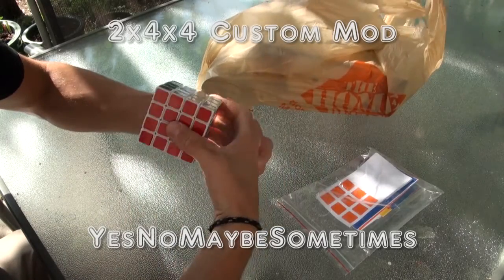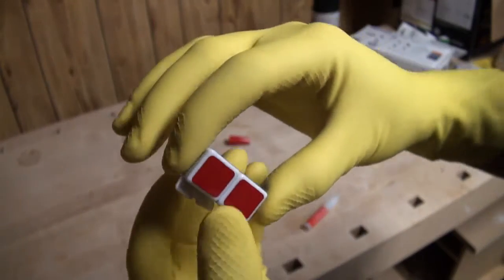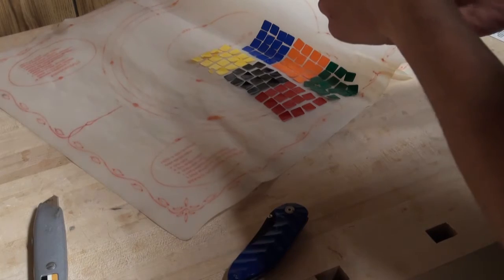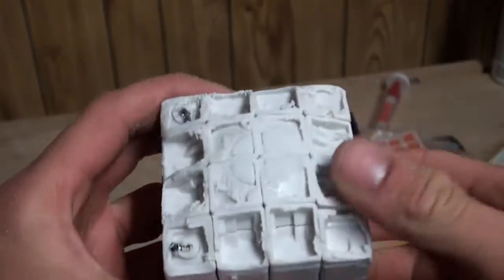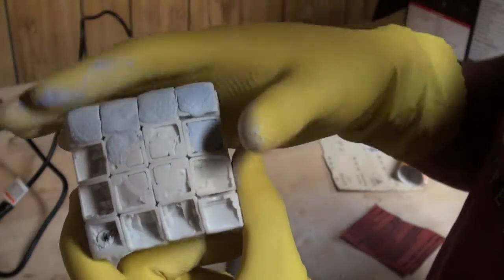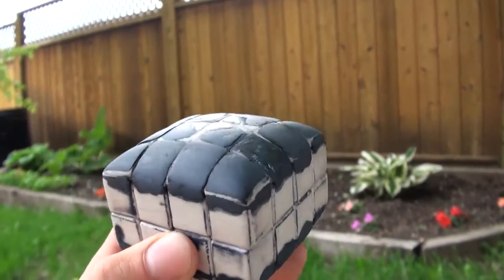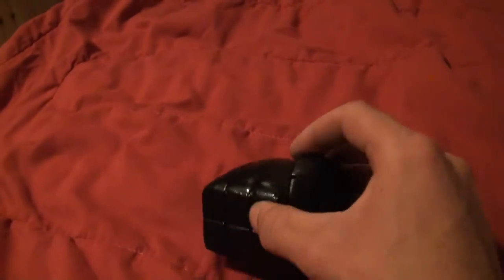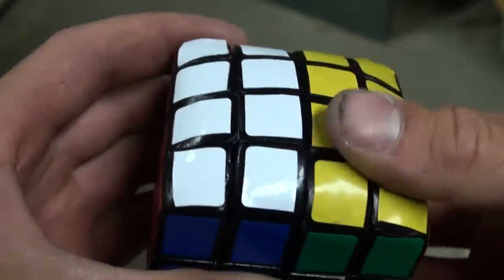2x4x4 Custom Puzzle Mod - [[Step by Step]]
This is actually a mod from a few years back, but I dug up the footage and made an edit.